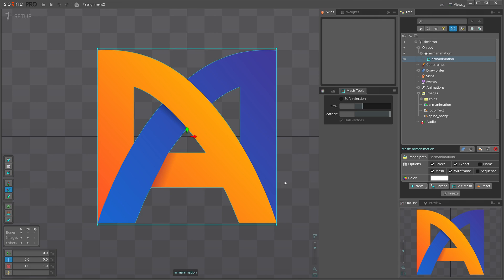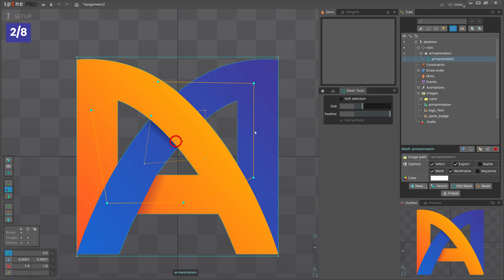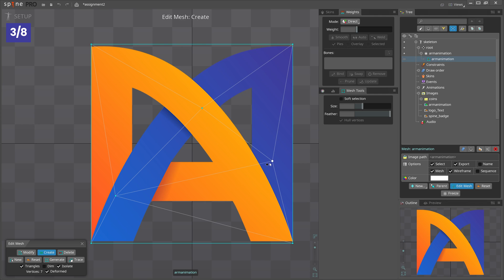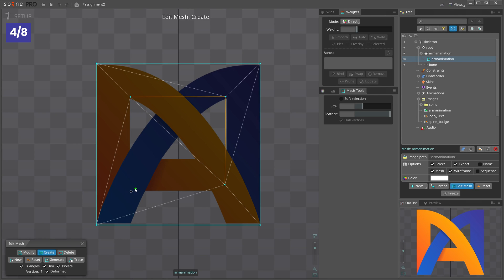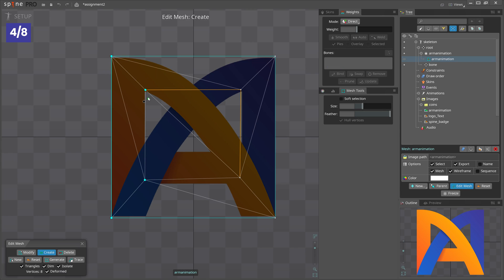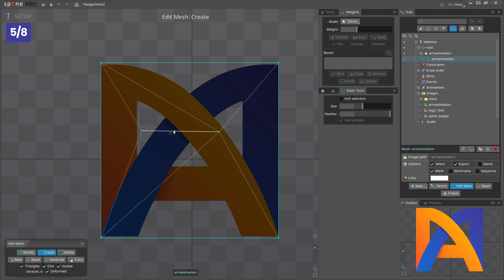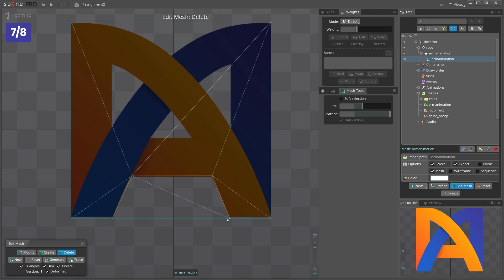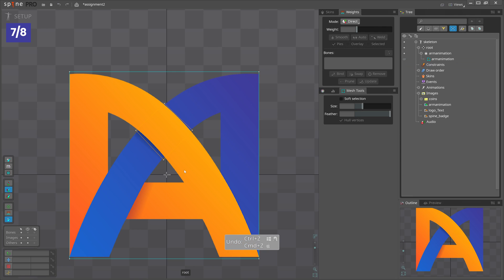Why to use orange lines(manual edges) for meshes in Spine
Timestamps
Intro(00:00)
Deform Mesh(0:15)
Loop Edge (0:31)
Topology(1:15)
Smooth Weights(1:57)
Splitting Edge(3:08)
Locking Angle(3:27)
Deleting Vertices(3:34)
Wireframe(4:07)